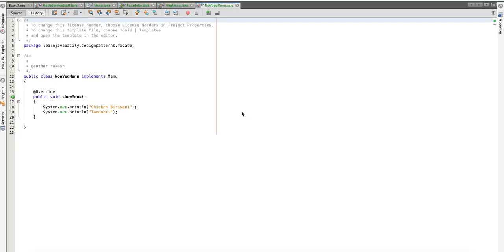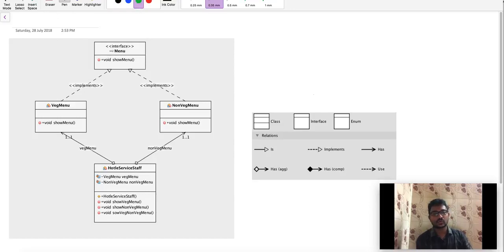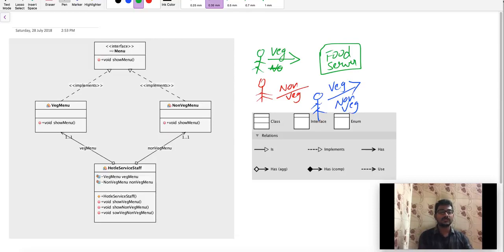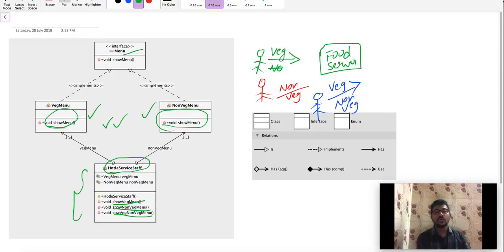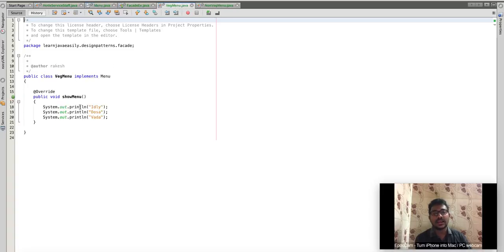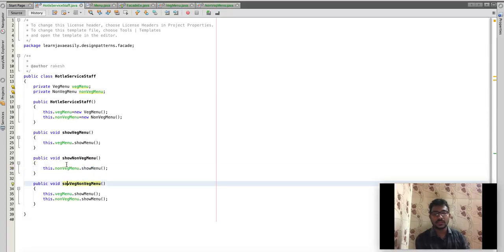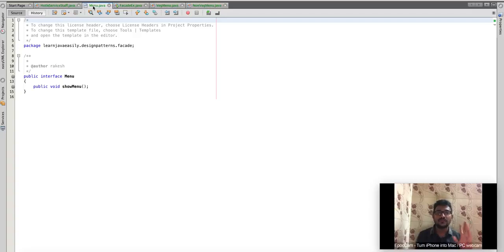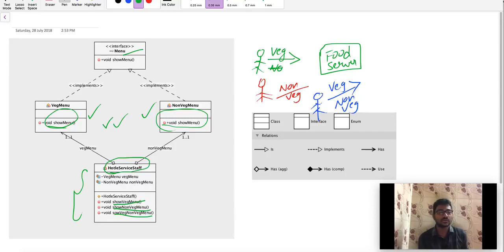Facade Design Pattern in Java in Telugu | (Software Design Patterns in Telugu)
Facade Design Pattern:
It falls under structural design pattern.
It hides the complexities of internal implementations and provides a simple interface to the client.
It would provide a single class and all the methods for the client to use it.

Facade Design Pattern Implementation use case:
We would go to a hotel where "Hotel server" handles our requests.
Here, "Hotel Server" handles all the complexities.
Example: If we ask for "Veg menu" the hotel server would go to the "Veg Food Chef" and ask the "Veg Food Menu" for that day and conveys that information to us.